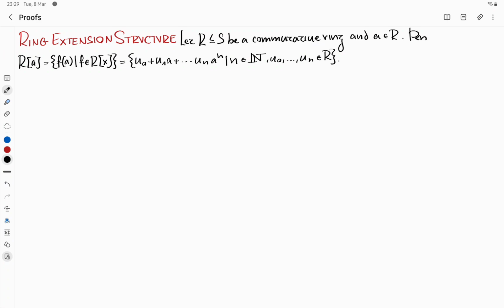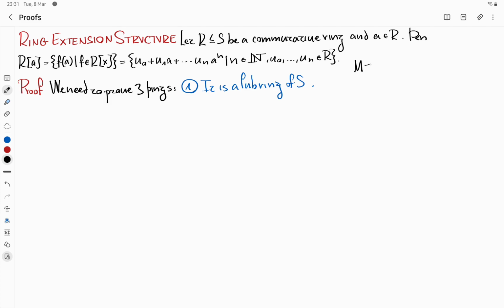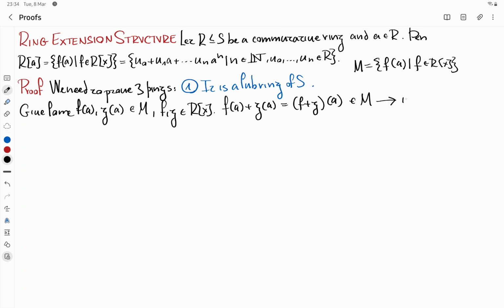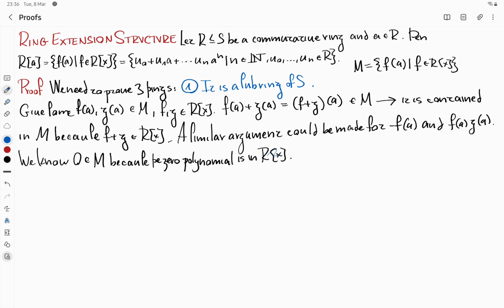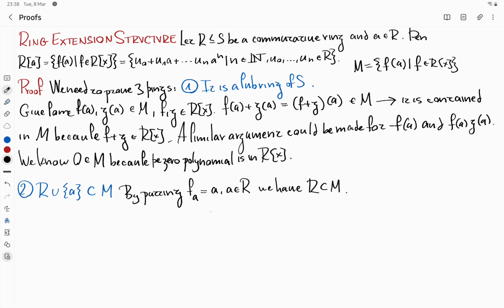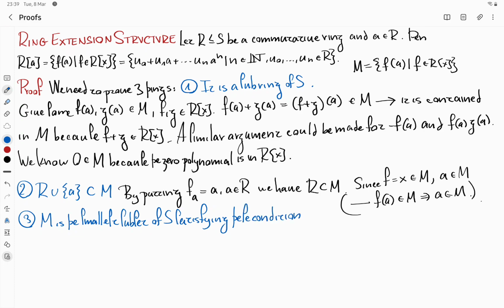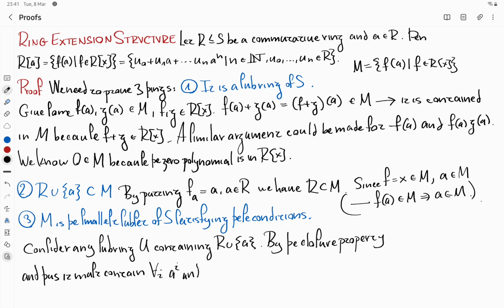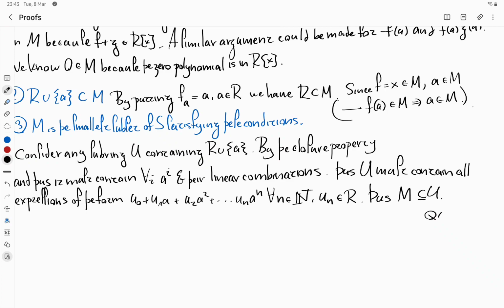[A] Ring Extension Structure